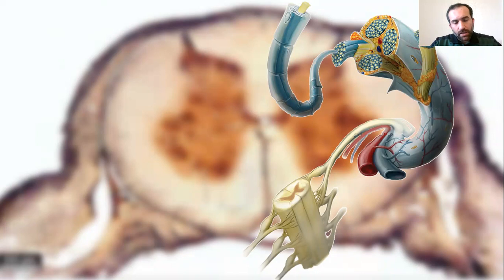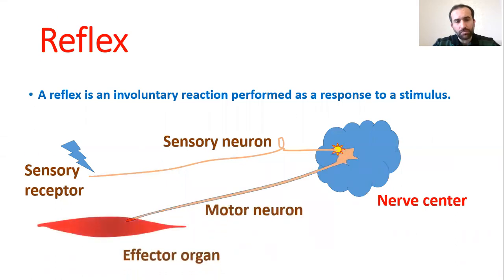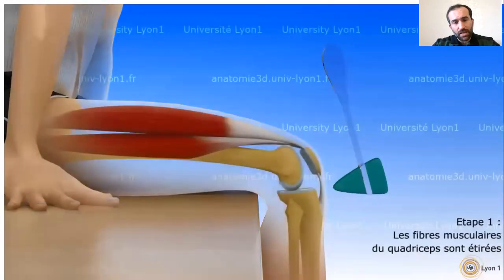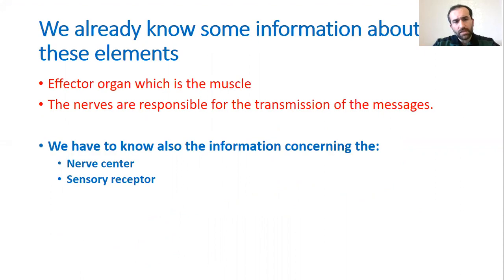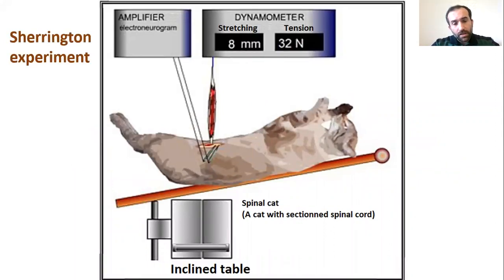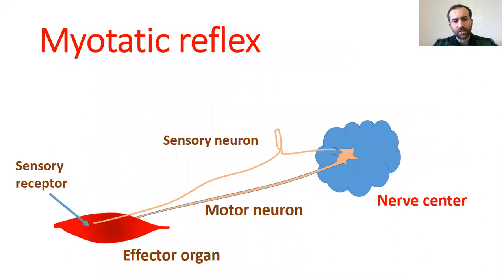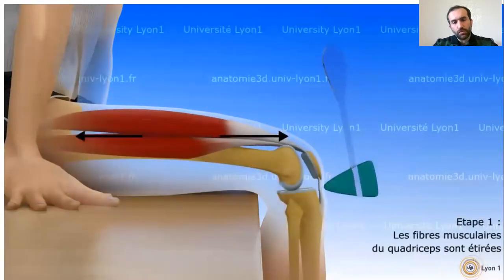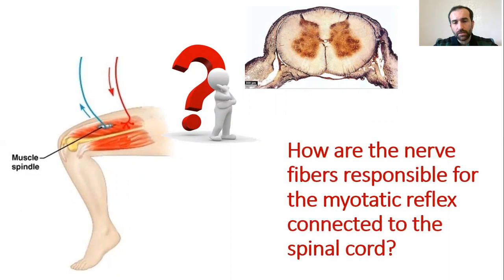Neuro 8.1. Elements of the myotatic reflex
Myotatic reflex, neuromuscular spindle, spinal cord, spinal animal